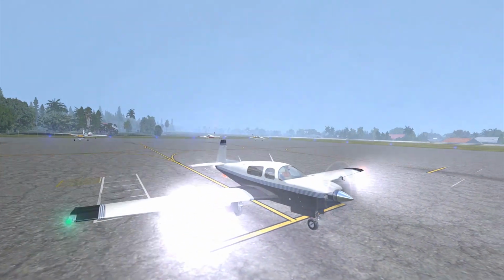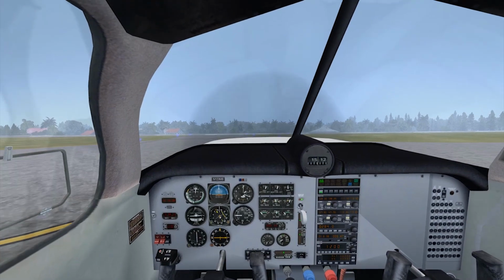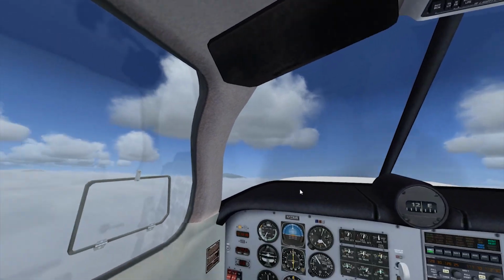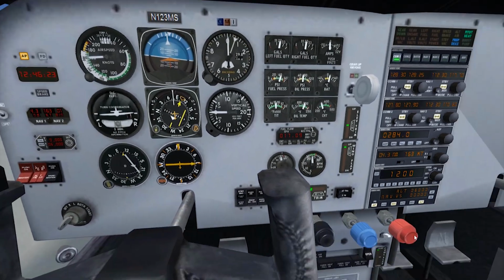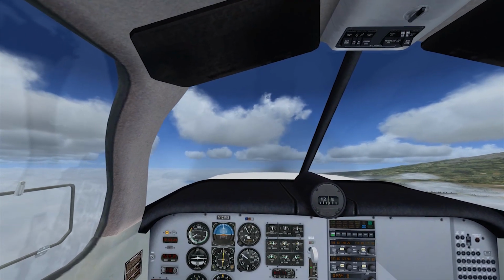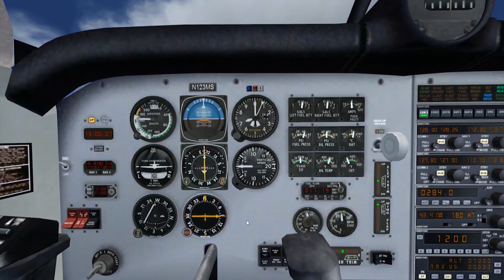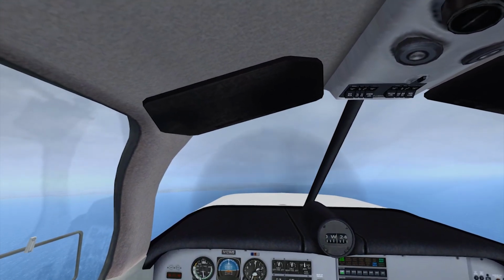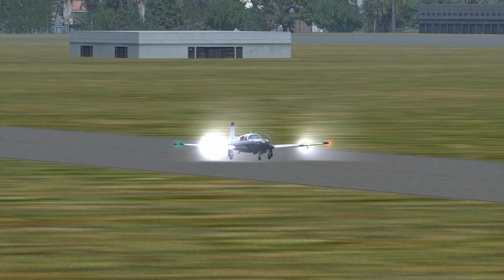FSX Tutorials - An Introduction to Flying on Instruments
In this tutorial Novawing24 introduces some basic concepts and tools for navigating when you can't see the ground and have limited visual references.